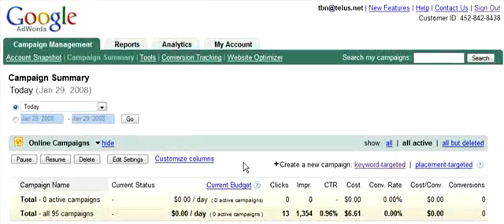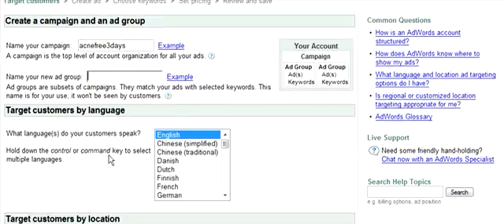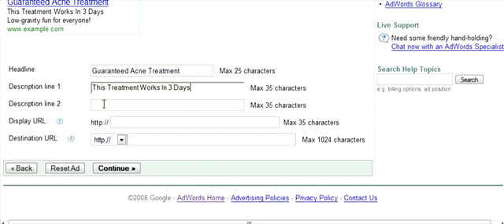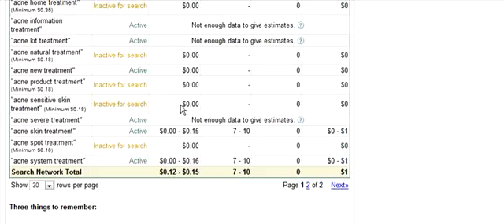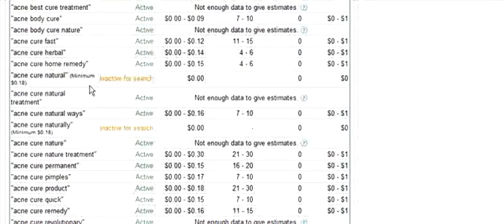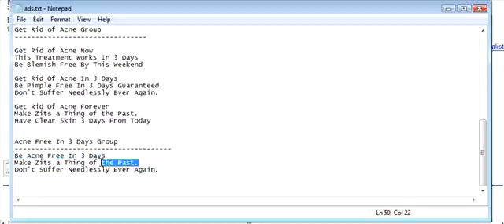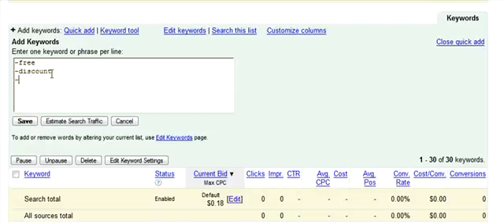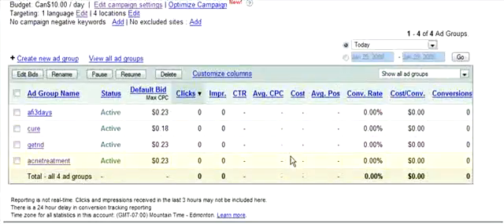Adwords Tutorials v4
internet business